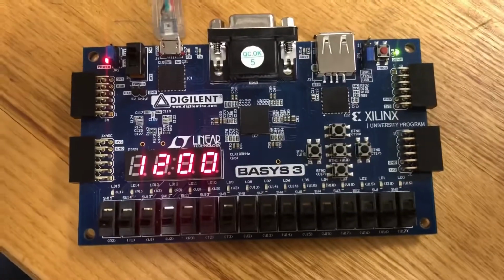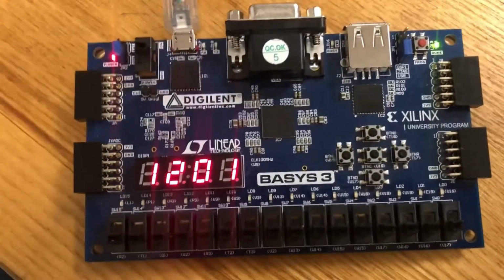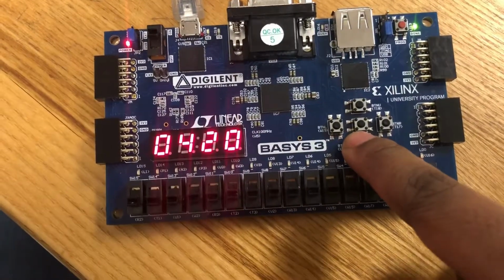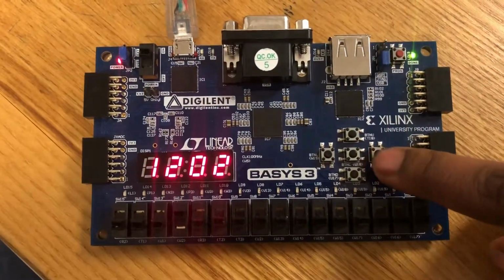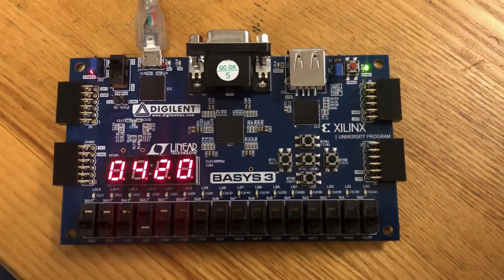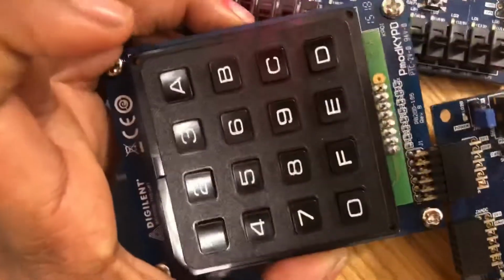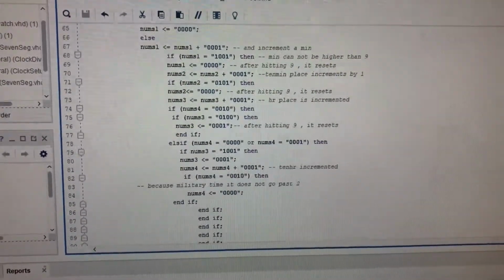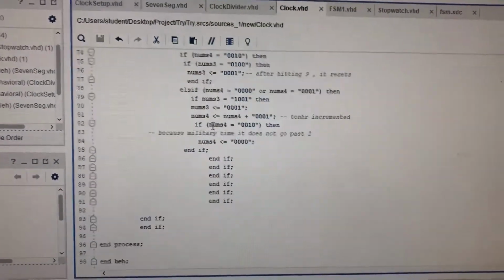Majority of Components Simulation